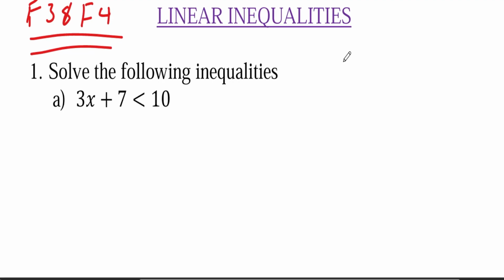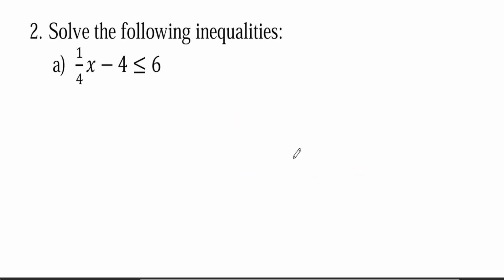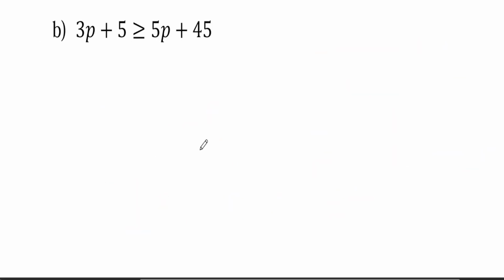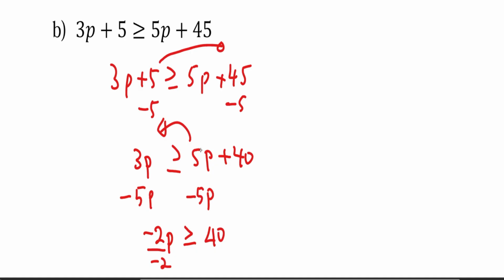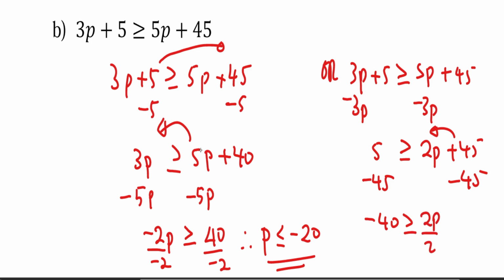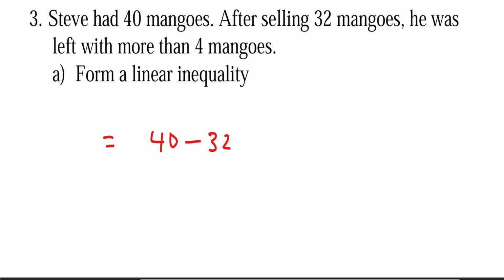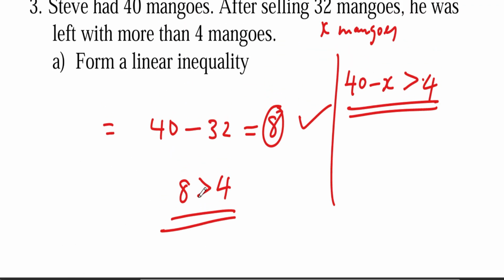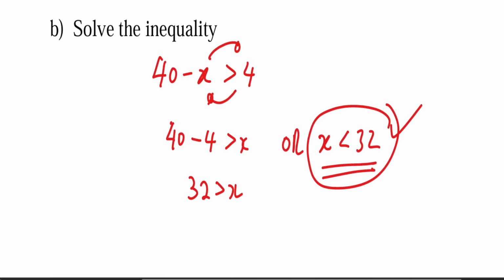Grade 9 Maths: Solving Linear Inequalities with Examples topic 7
Welcome to this Grade 9 Mathematics lesson on Linear Inequalities.

In this video, you will learn:
- How to solve simple linear inequalities
- How to handle fractions in inequalities
- The meaning of inequality symbols
- What happens when you divide by a negative number
- How to solve word problems involving inequalities

📢 Share this lesson with friends who are studying Grade 9 Mathematics.

⏱️ Timestamps
00:00 Welcome & Lesson Overview
00:42 Q1 a
01:22 Q1 b
01:50 Q2 a, Inequalities with Fractions
02:31 Understanding Inequality Symbols
02:59 Q2 b
05:48 Q3 a, Word Problem: Mangoes Inequality
07:20 Q3 b